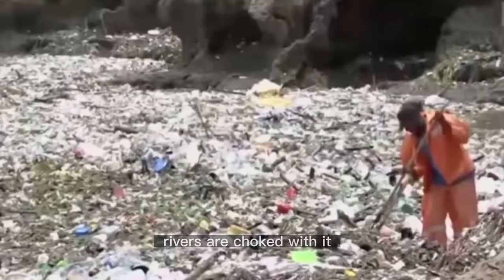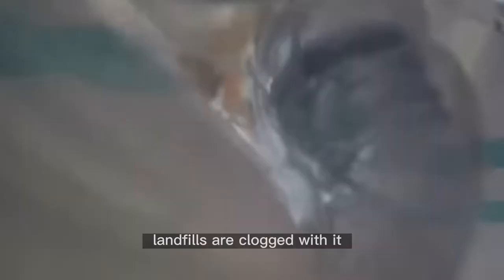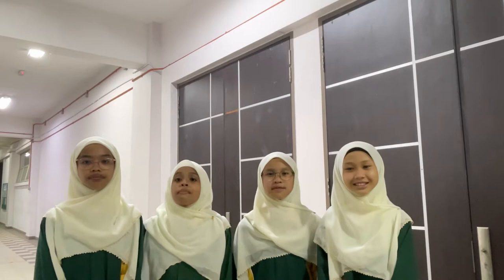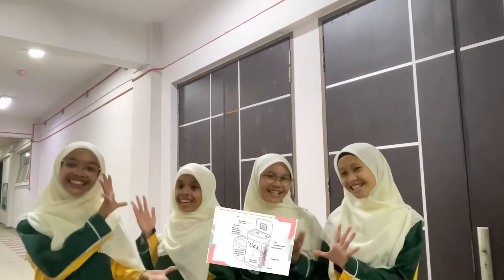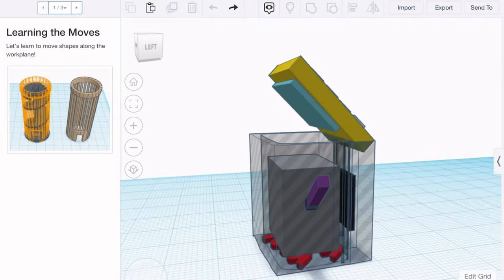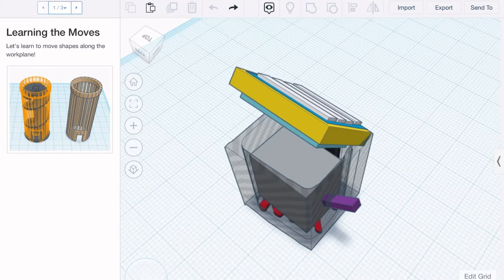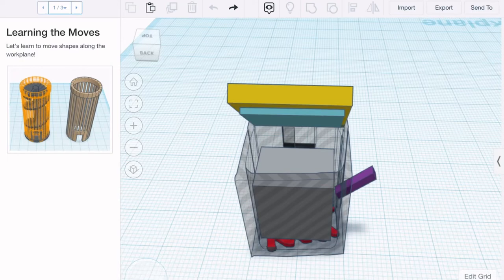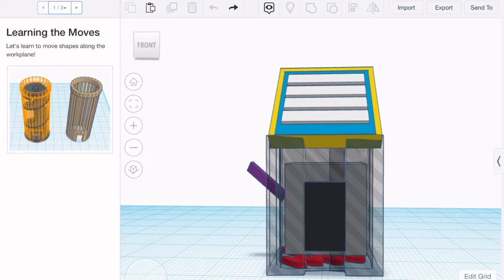MIYIO2022 PIXIES : TICX “An invention to make a the world a better place” l TUNKU KURSHIAH COLLEGE